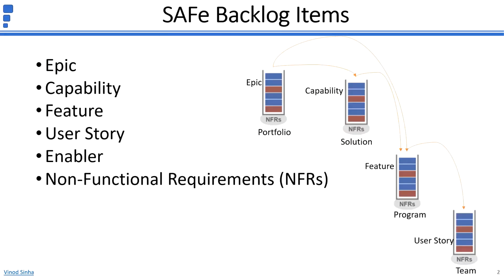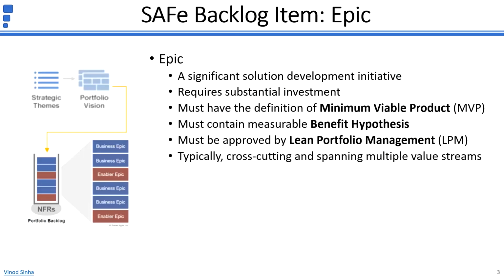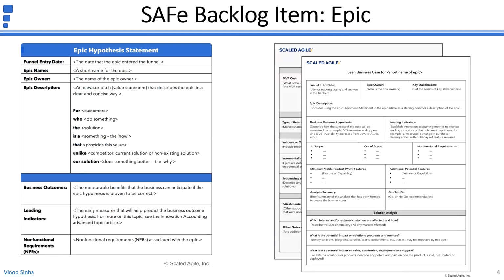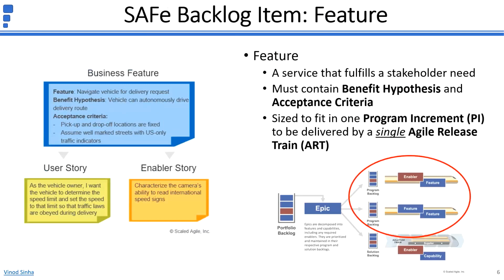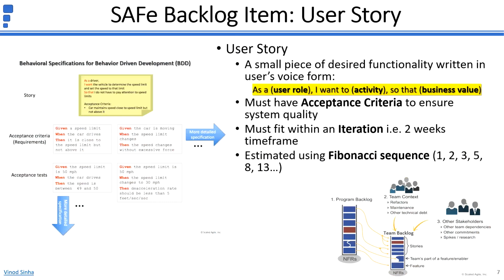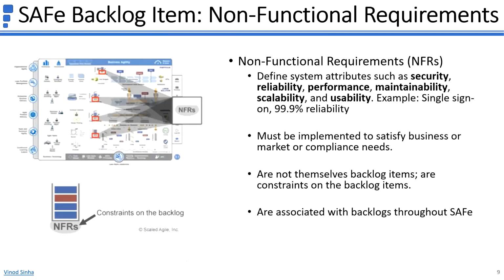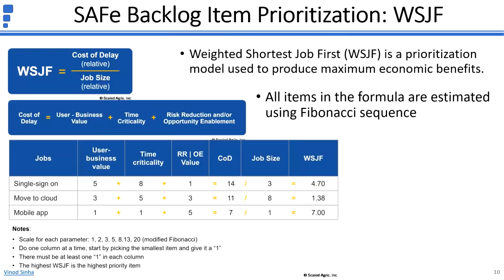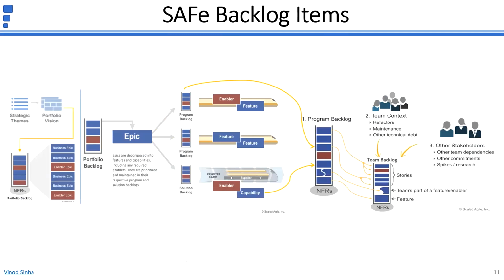SAFe Backlog Items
SAFe Backlog Items: Epic, Capability, Feature, User Story, Enabler, and Non-Functional Requirements.